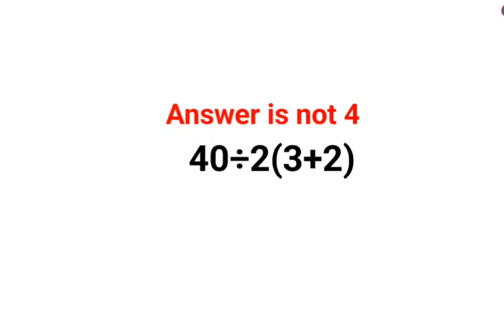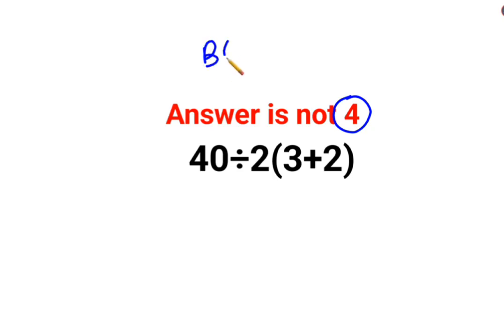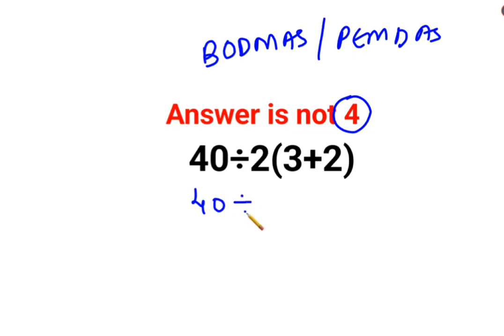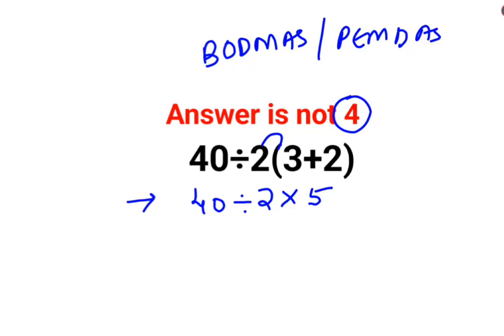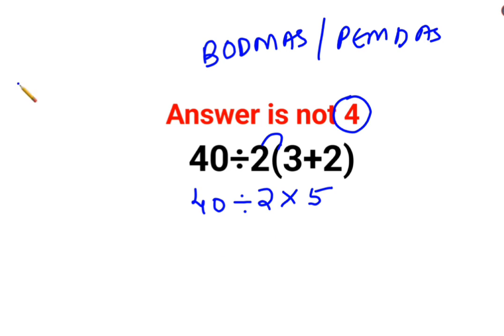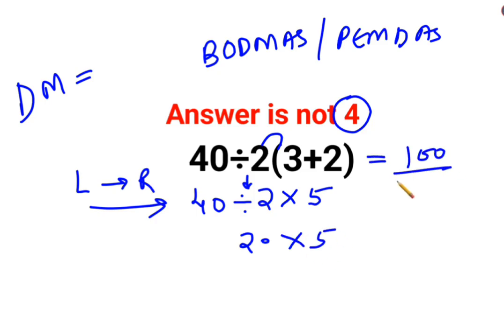40÷2(3+2) Answer is not 4. Can you solve this Ukraine Math Test problem?math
40÷2(3+2) Answer is not 4. Can you solve this Ukraine Math Test problem?math

factorial expressions
exponential factorial
0 factorial
1 factorial
7 factorial
2 factorial
n factorial
i factorial
factorial 7
factorial 6
factorial 5
factorial 8
factorial 9
10 factorial
52 factorial
-1 factorial
factorial hr
factorial 10
factorials e
factorial problem
factorial problems
52 factorial problem
multifactorial problem
left factorial
leetcode factorial
q-factorial
factorial results
n factorial probability
v-factor
x factorial
y=x factorial
y-factor
45 factorial answer
z-factor
z-factor formula
factorial 0.5
0 factorial is 1 proof
0 factorial is 1
0 factorial equals 1 proof
1 factorial
1 factorial equals
1 factorial 100
1 factorial 30
2 factorial calculator
2 factorial
2 factorial design of experiments
2 factorial equals
factorial 3
3 factorial answer
3 factorial factorial
3 factorial
3 factorial design
factorial 40
factorial 4
4 factorial
4 factorial combinations
4 factorial equals
4 factor fractional factorial design